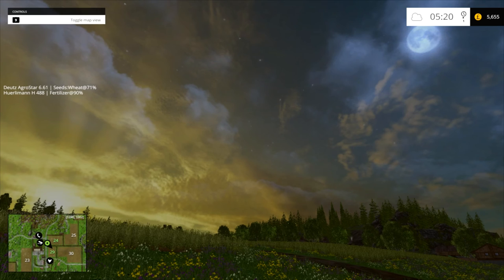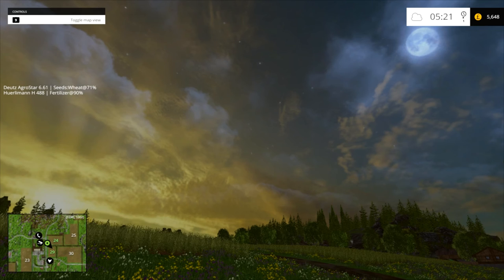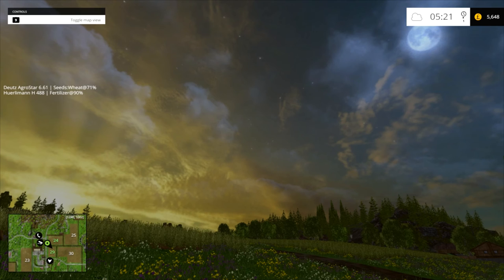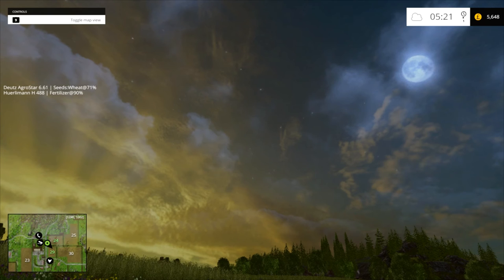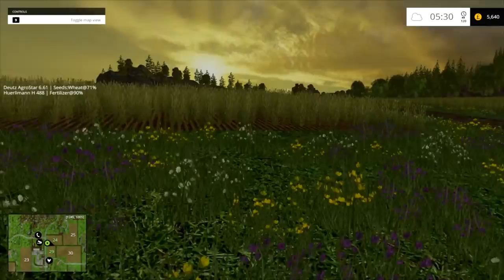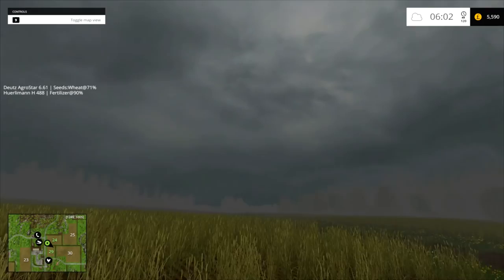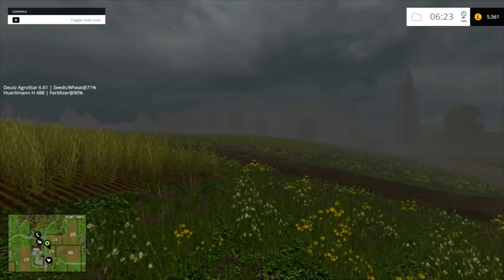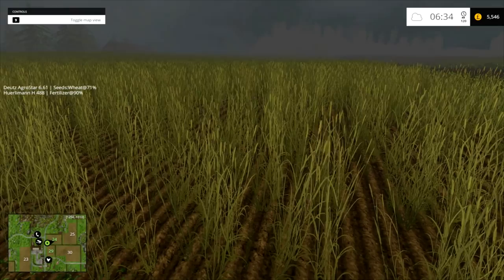Farming Simulator15 Let`s Play Bjornholm S1 ep06(Harry`s harvest)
Welcome to Farming Simulator 15 and my new let`s play at Bjornholm